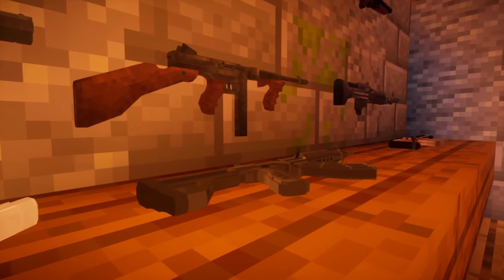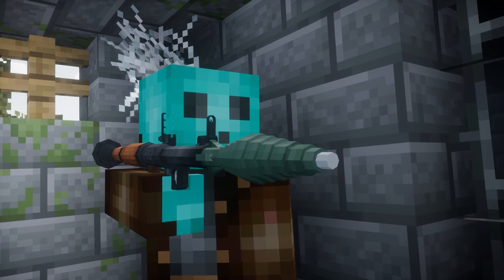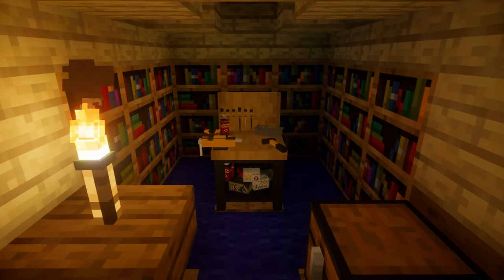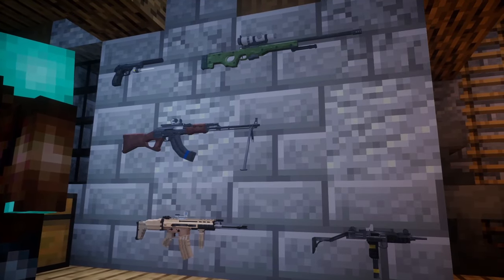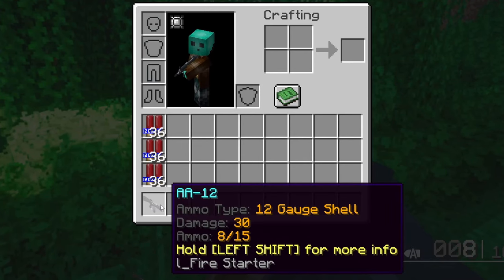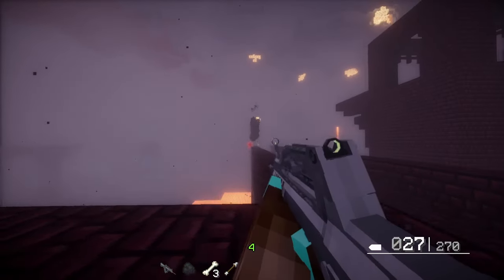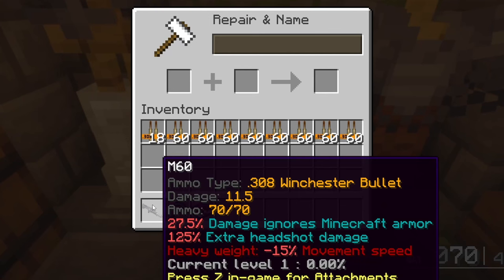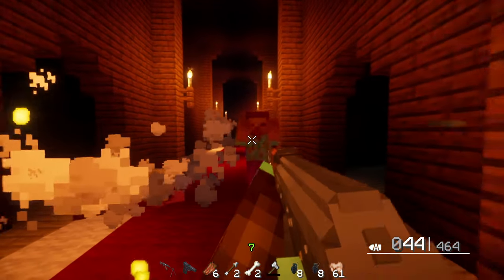Minecraft - Timeless and Classics Guns Mod Showcase [Forge 1.16.5]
Timeless and Classics brings over thirty guns to craft, featuring assault rifles, shotguns, pistols, sniper rifles and submachine guns. With a range of gun modifications and enchantments, players can build their ideal gun to use against mobs or other players.

Mod Topics
00:00 Overview
00:25 Guns
01:16 The Workbench
01:42 Enhancing Guns [Modifications and Enchantments]
02:29 Conclude

Required Mods:
Curios API  - TheIllusiveC4

Other Mods Used:
YUNG's Better Strongholds - YUNGNICKYOUNG